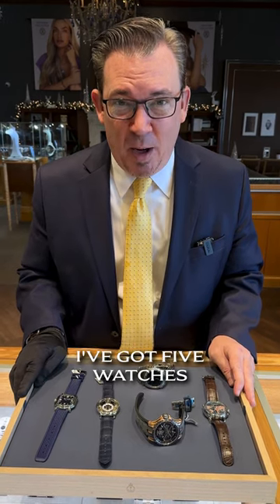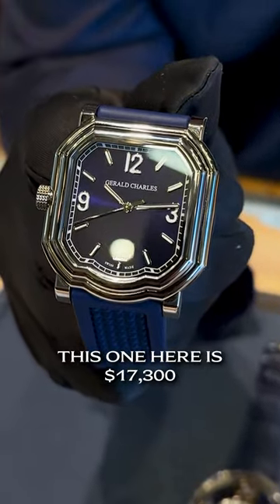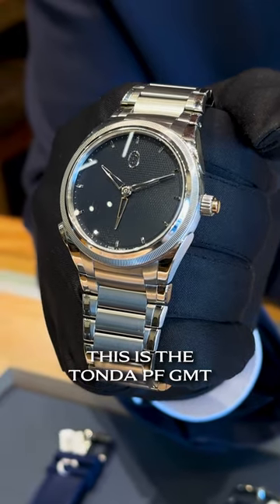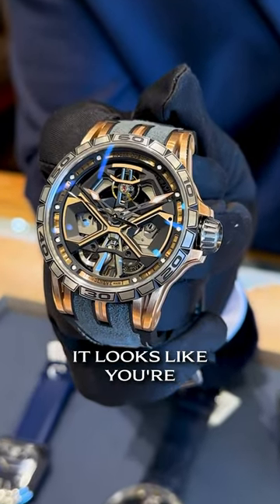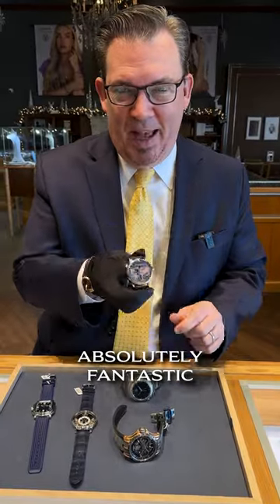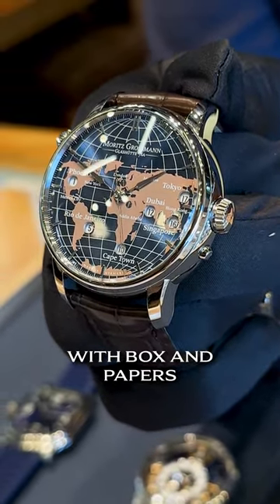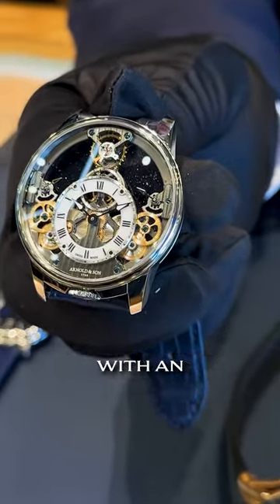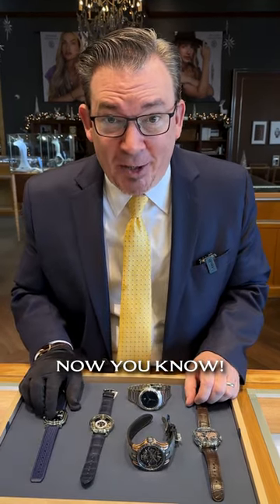Some CRAZY WATCHES to start 2024! CHECK THIS OUT!